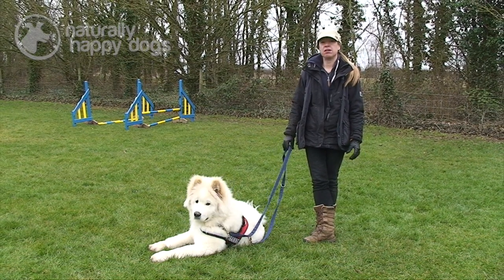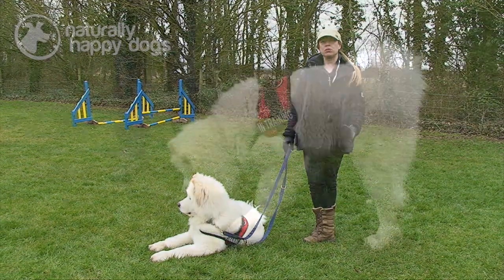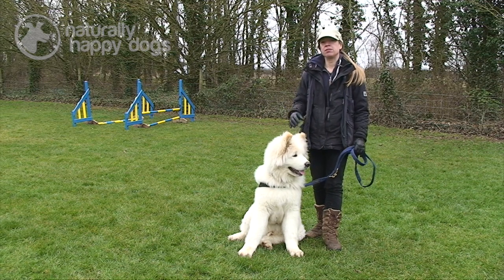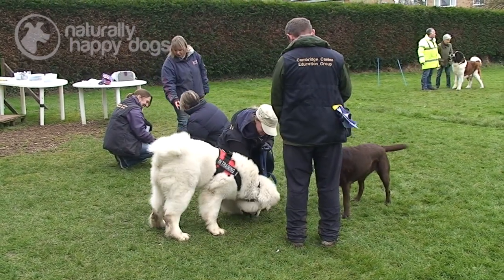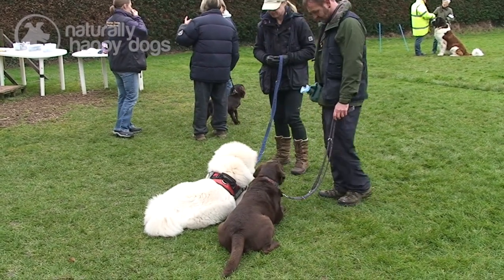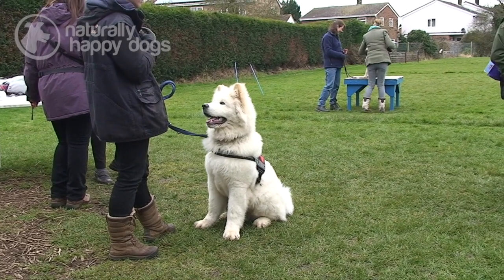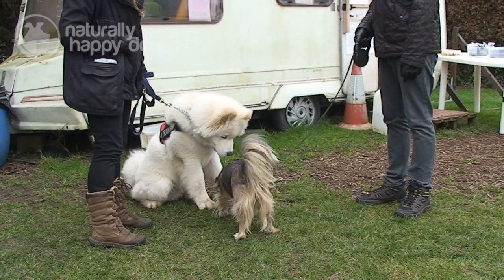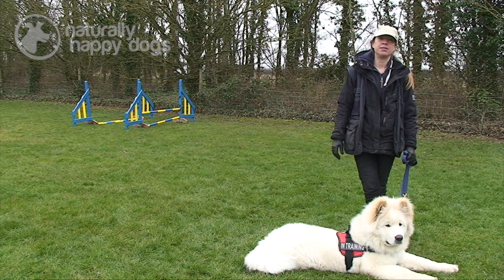Long haired Akitas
Akita owner and Dog Trainer and Behaviourist, Tamsin, is the proud owner of a long coated American Akita, a breed not officially recognised by the UK Kennel Club because of its coat. With it's stunning white fur, it's handy that it has a propensity to groom itself like a cat, but these dogs still require a lot of grooming. Despite that, Tamsin wouldn't have any other breed.

In this video, Tamsin explains the difference in the breeds and tells us what these beautiful animals are like to live with.